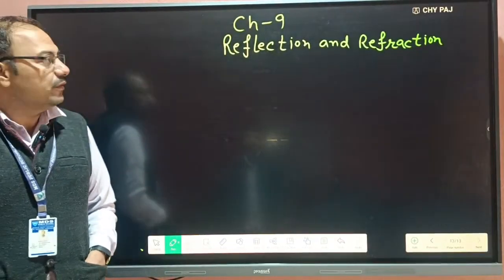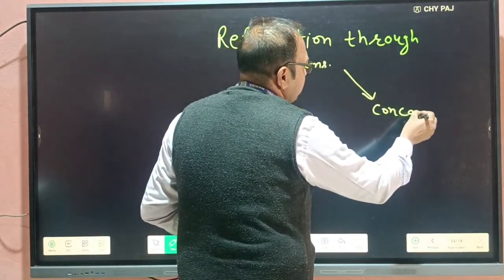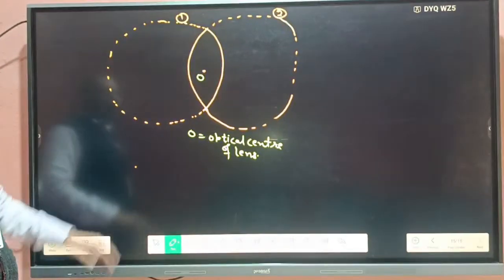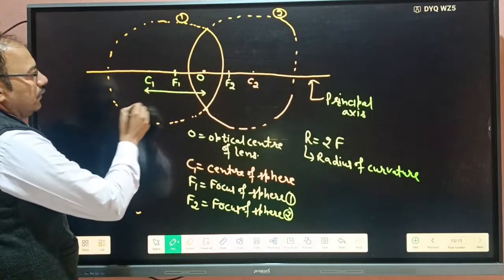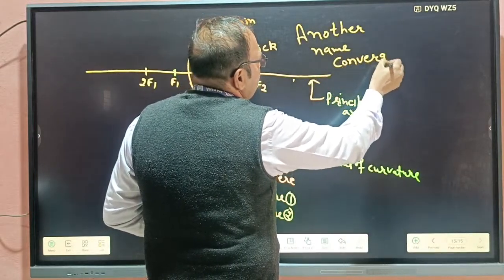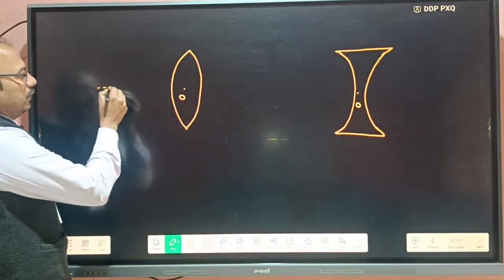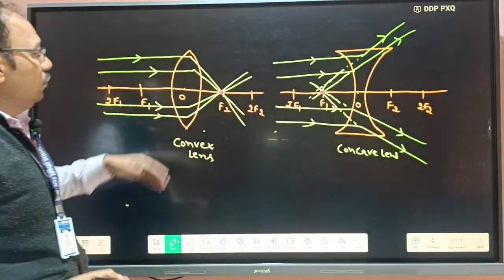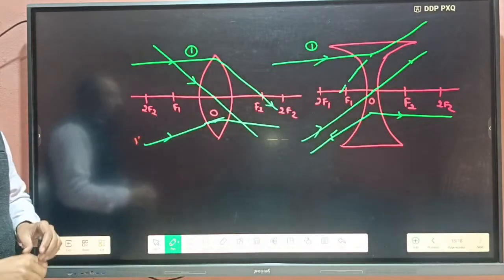Reflection and Refraction | Class 10th Science| Ch-9|MDS Madina | CBSE